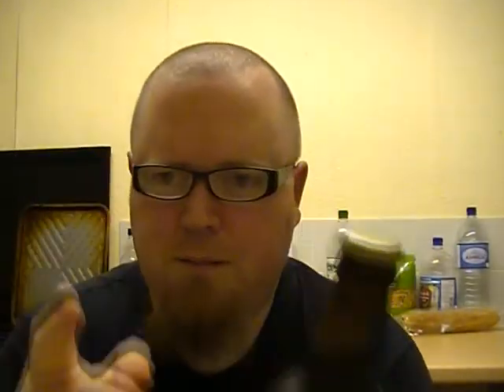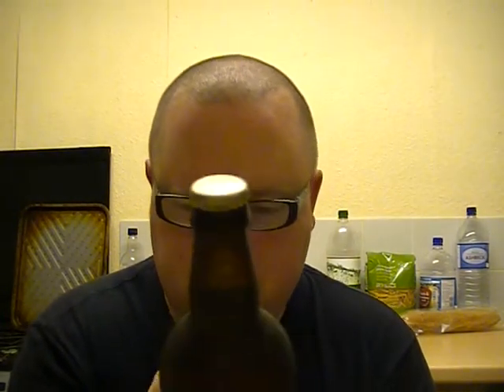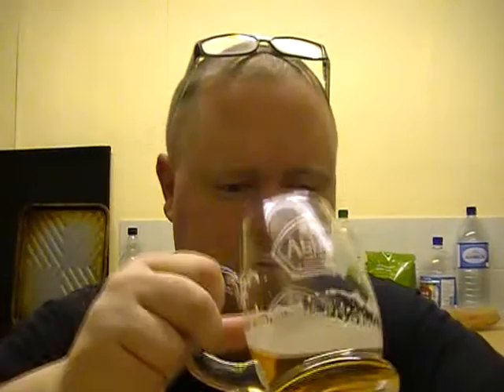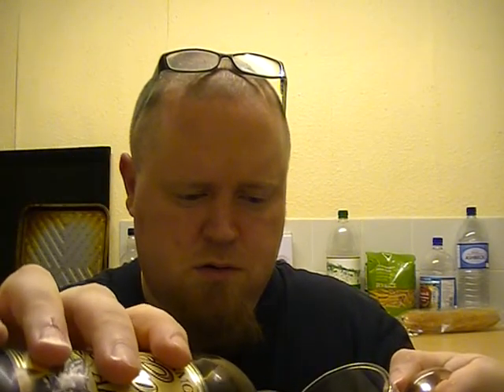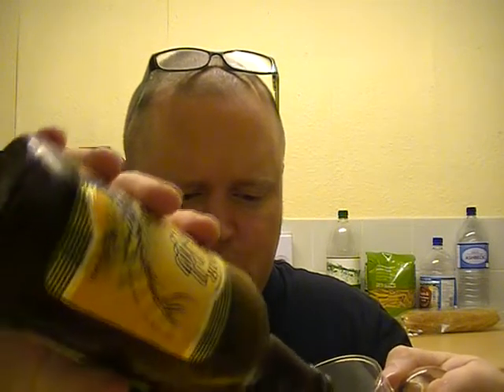TUVAR - Exmoor Gold 5%ABV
The fair haired brother of the sullen Exmoor Beast!